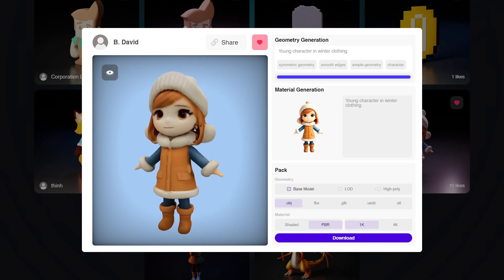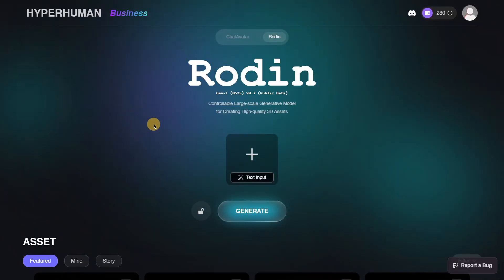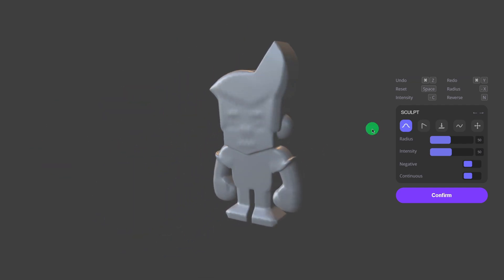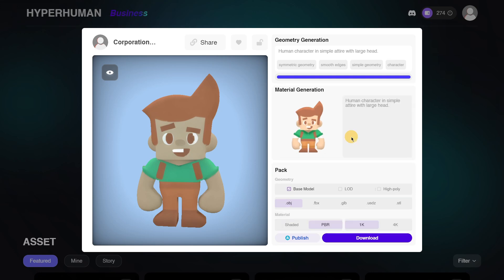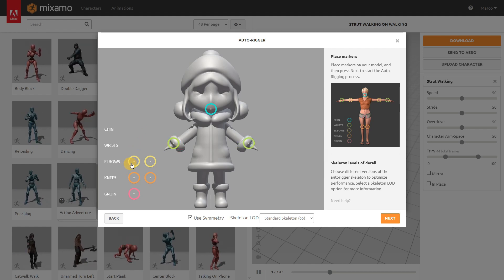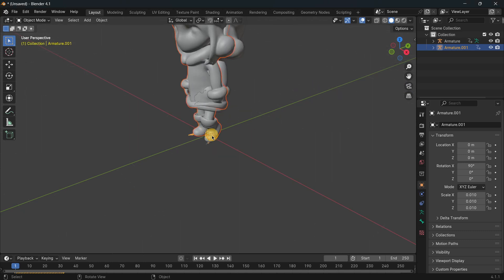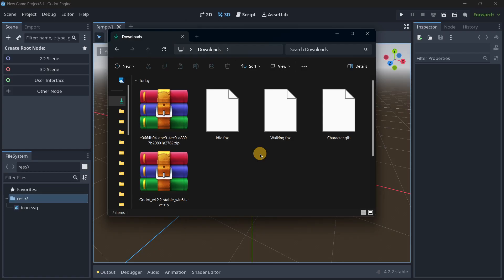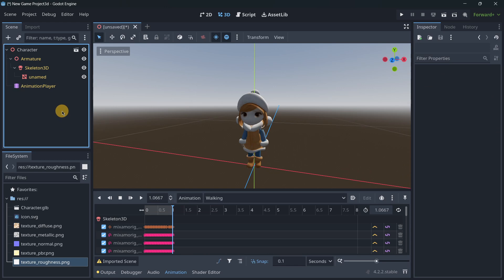AI 3D Modeling + Mixamo Animation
50% bonus credits of the first payment using my referral

Creating 3D models and then rigging them in Mixamo has never been easier. Today, I will show you a platform that I found that by basically uploading any kind of concept art or writting text, will be able to create outstanding 3D models. Once the model is done, we will animate it and rig it in Mixamo
to end up having an outstanding result that can be used in any game engine. Let’s get started

00:00 Introduction
00:25 1. Platform Overview
02:04 2. AI 3D Model Creation
05:44 3. Mixamo Animation
08:56 4. Put Animations Together In Blender
11:09 5. Godot Importing